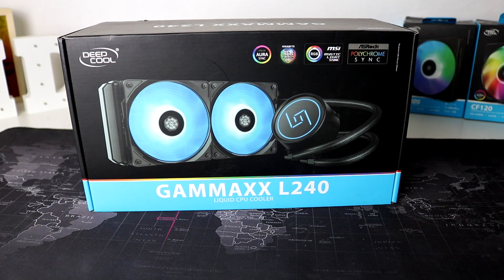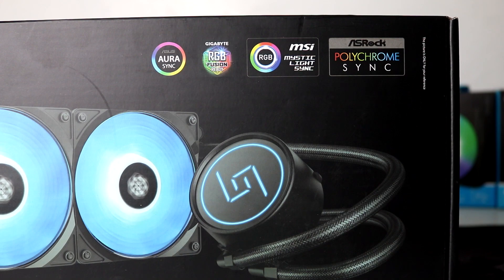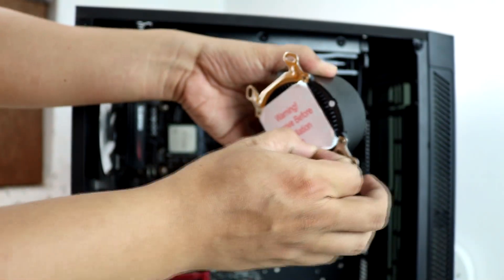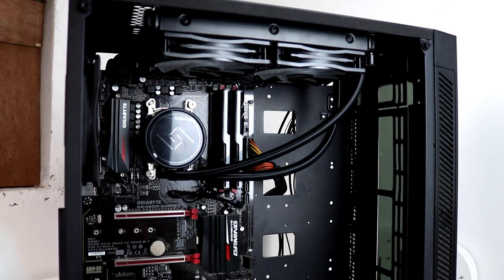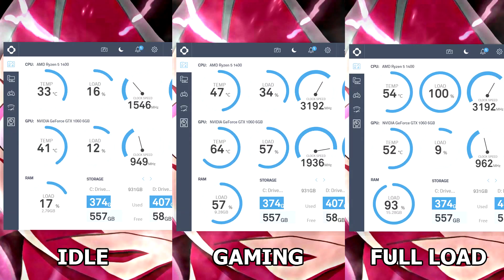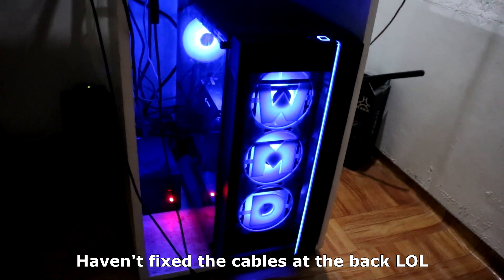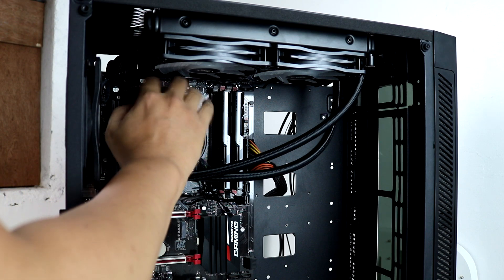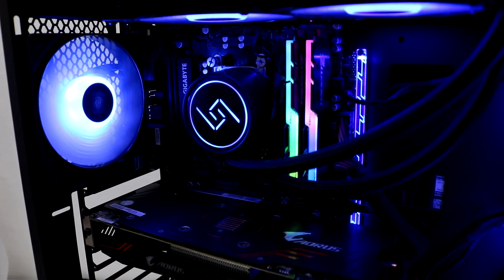Deepcool Gammaxx L240 AIO - Quick Review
NOTE: MAIN LANGUAGE IS FILIPINO from Philippines

Deepcool released another solid AIO cooler for the gammaxx family. The price for the deepcool gammaxx L240 is around 3.3k, performance, aesthetics and design are all solid.

Pros:

- Solid design, quality and aesthetics
- Superb cooling performance
- RGB control is pretty easy since it uses 12v
- Installation is very straightforward thanks to the easy to follow user manual

Cons:

- I think for the price of 3,300 php its a bit overpriced. Maybe they should've lowered it to around 2.5 to 3k and this will be a solid contender for other budget or mid range liquid cooler

Extra Notes:

- Cable management maybe pretty hard so you need to get some decent cable management to make it a bit clean

Canon 750D
Canon 18-55mm Lens

Ryzen 5 1400
Gigabyte AB350 Gaming 3
G.Skill Trident Z 3000mhz 16GB
Seasonic S12ii 520w
WDC Blue 1TB
NXZT S340
Deepcool RGB Led strip
Deepcool CF120 fans

Razer Lancehead
Razer Blackwidow Chroma v2
Razer Seiren X
Logitech Z213